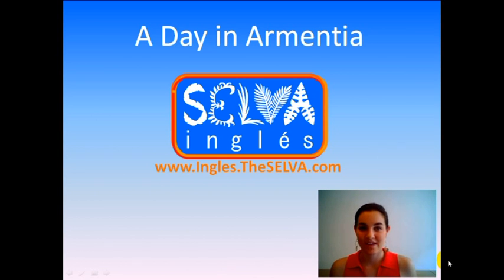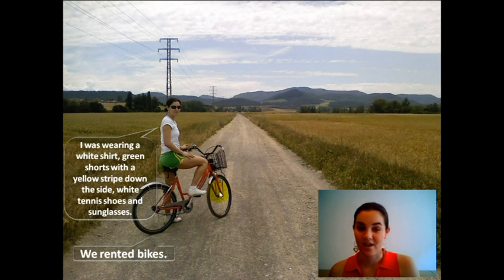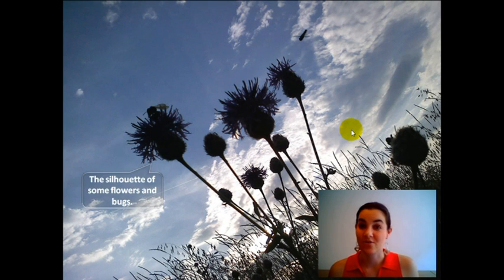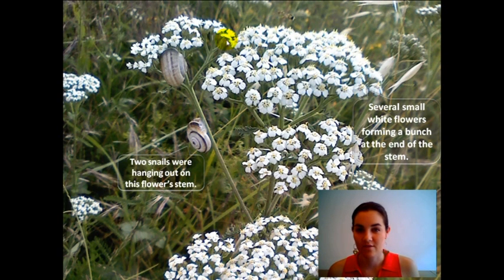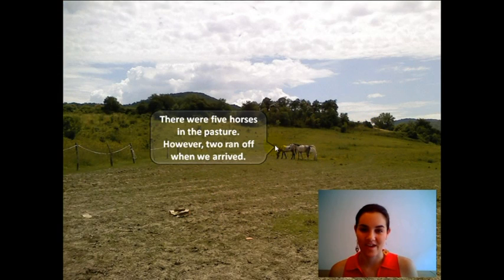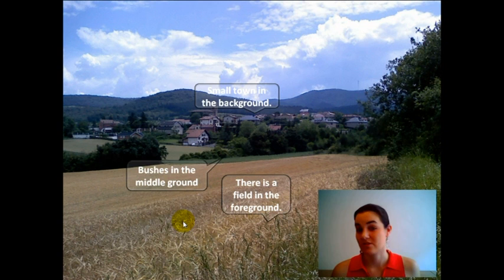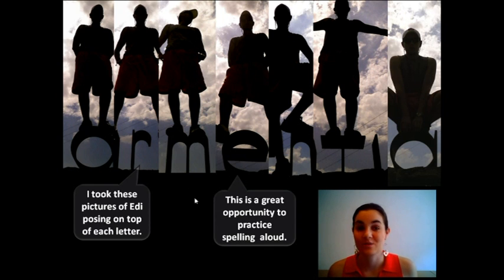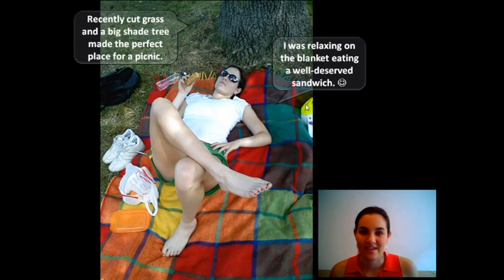Lección de Vocabulario en Inglés - A Day at Armentia Park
- Visita esta página para ver una lista de vocabulario de este video.